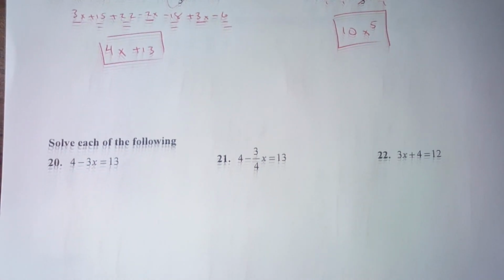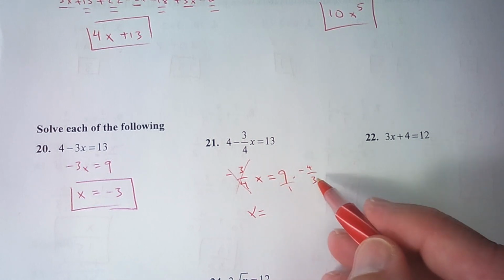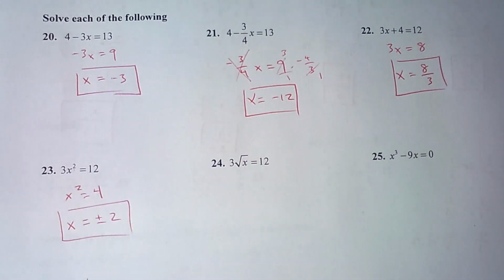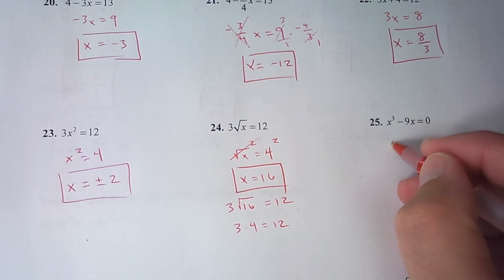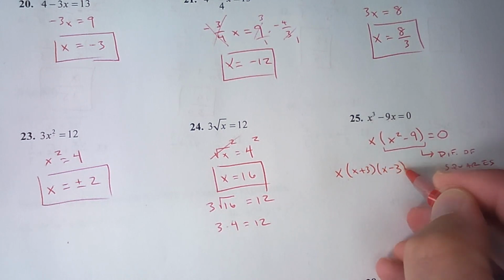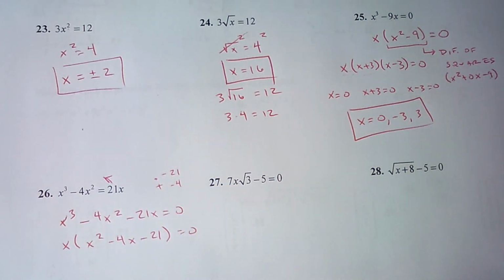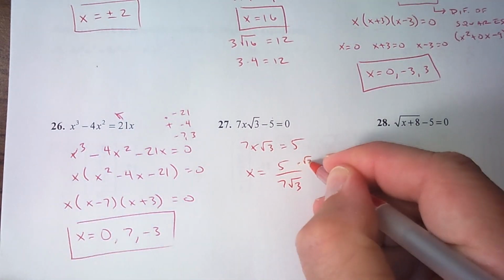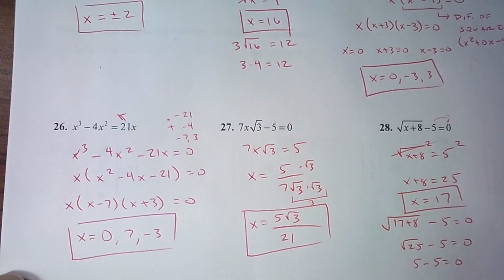Algebra Review part 2 (Pre-Calculus 0.1)